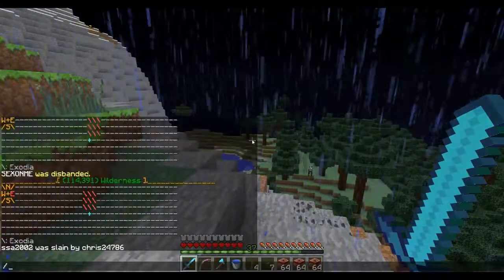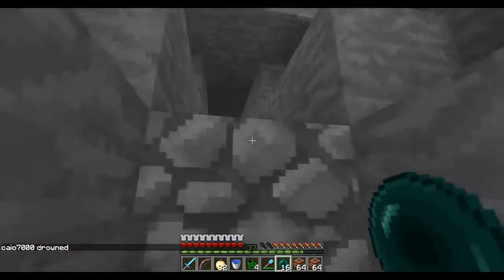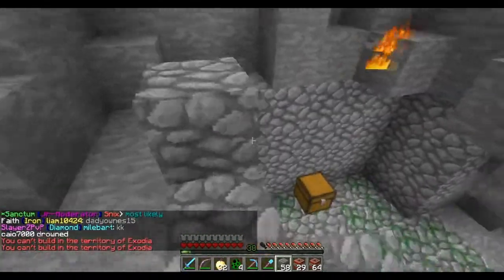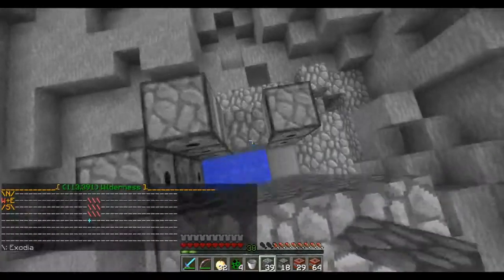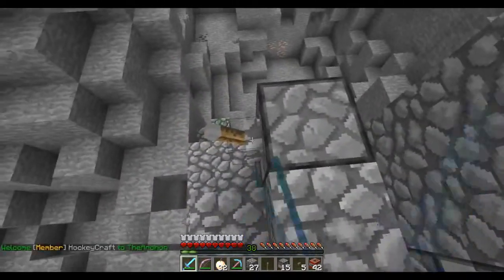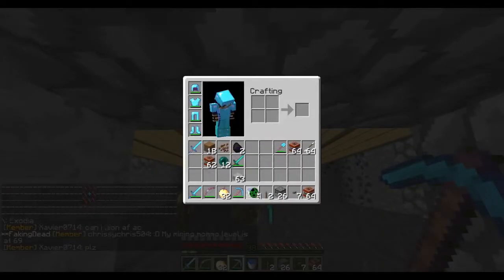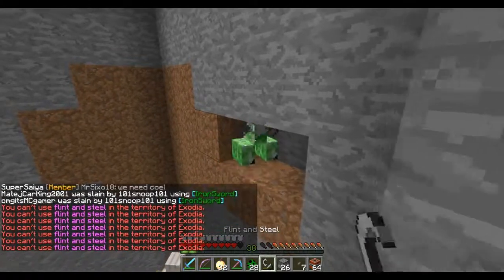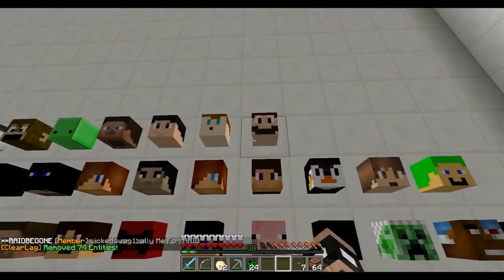Factions Let's Play! Episode 77 COVER YOUR TRACKS!!